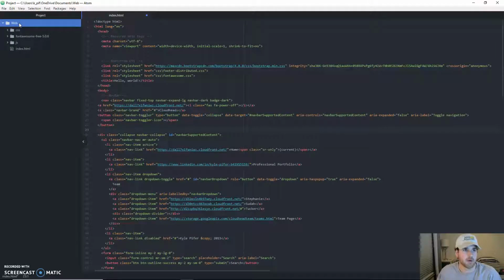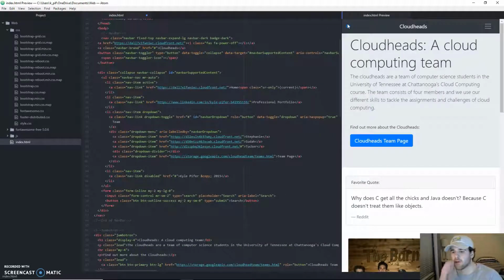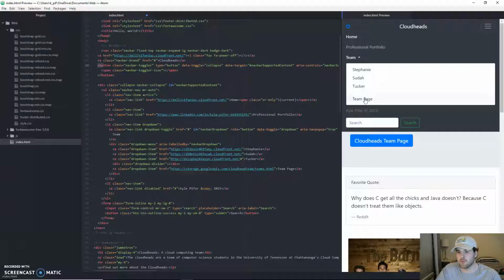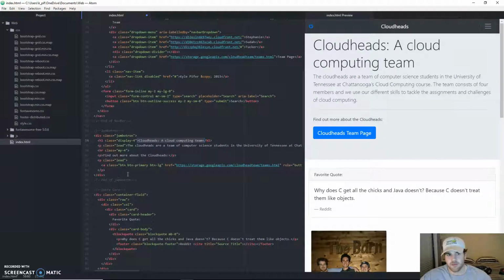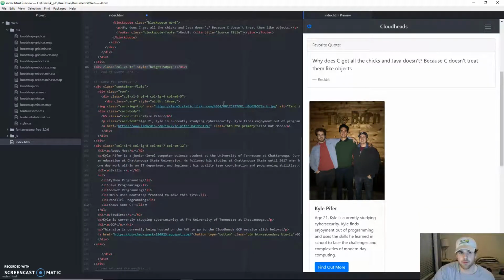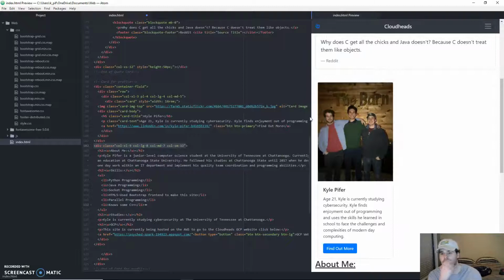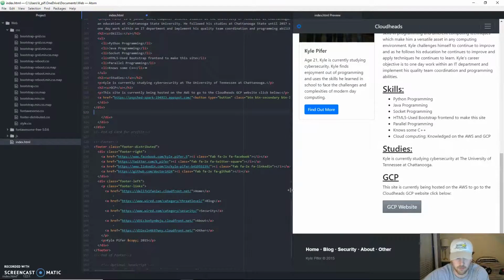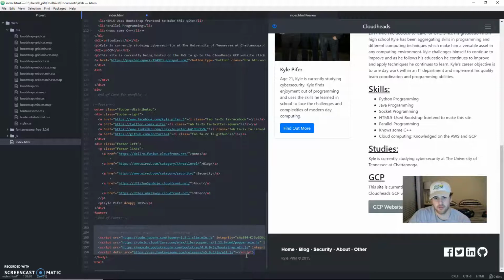Part 1: HTML5 Twitter Bootstrap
Explantion of my HTML5 code for project 2 in Cloud Computing